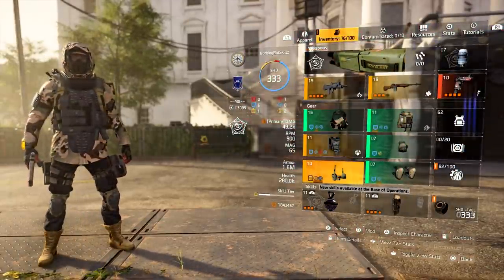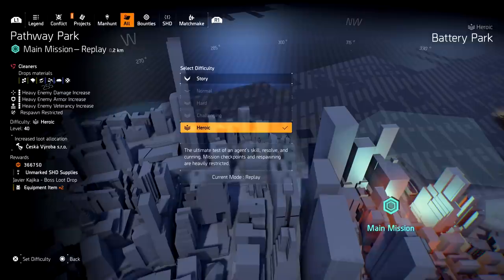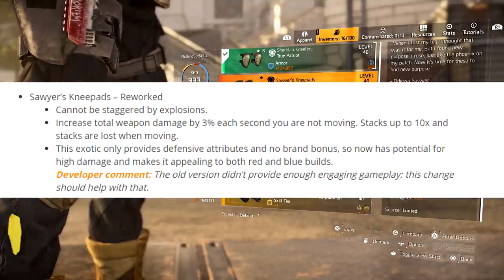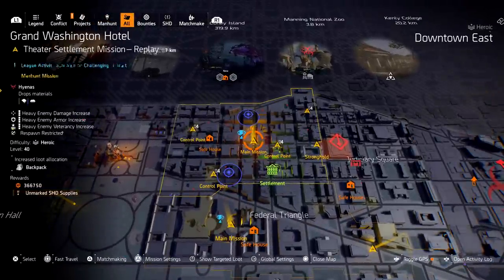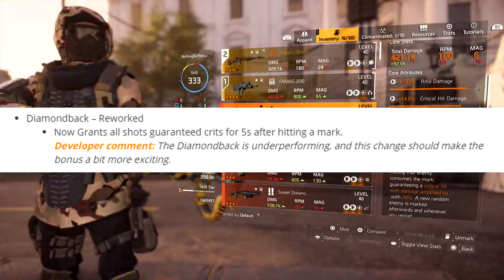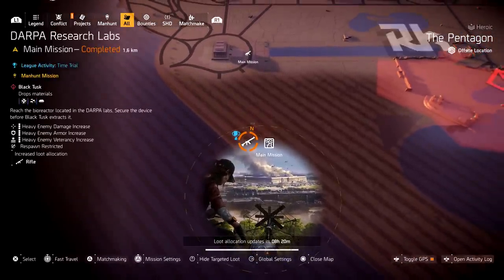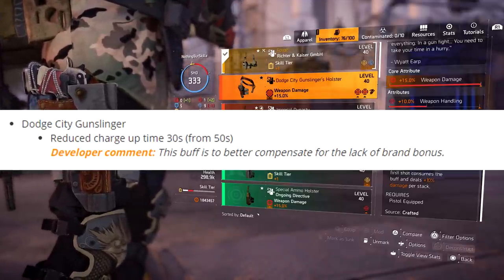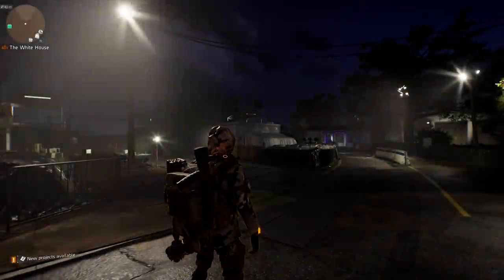THESE 4 DIVISION 2 ITEMS YOU WANT TO FARM NOW BEFORE TU9 - BIG BUFFS COMING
Today we talk about 4 items you want to start farming now while we wait for TU9.